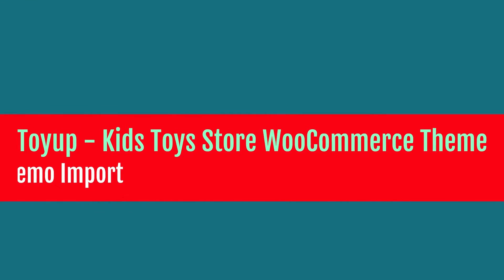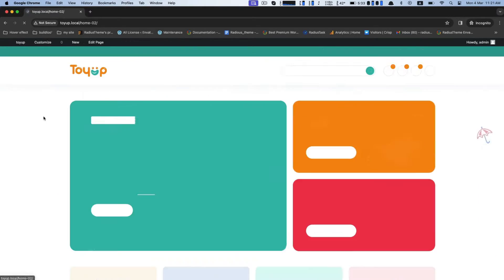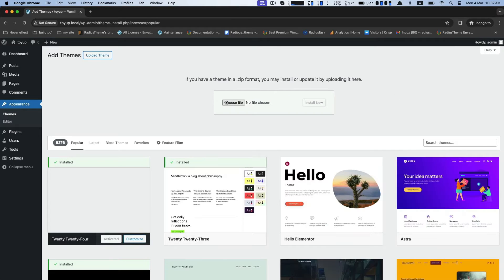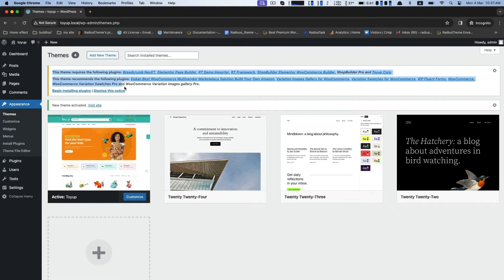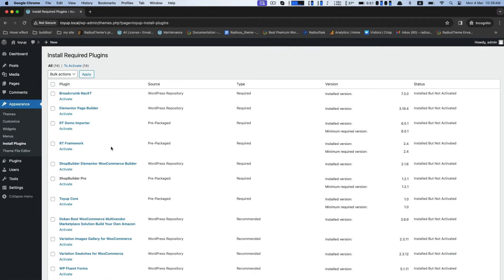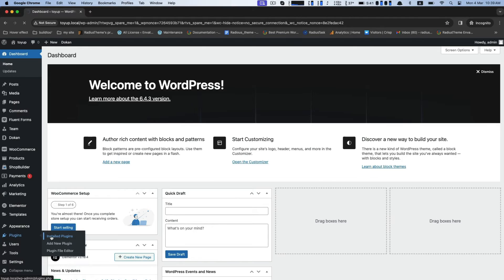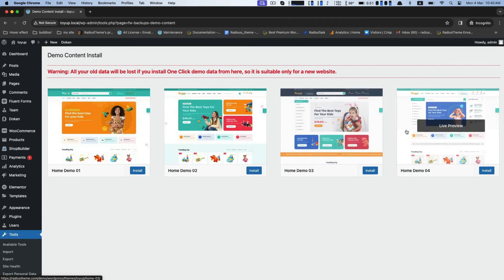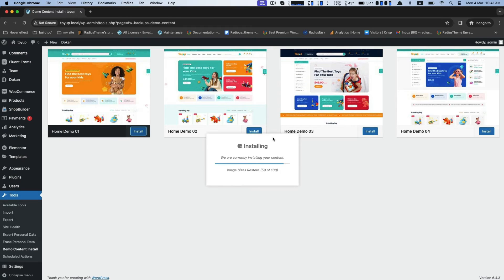Toyup - Kids Toys Store WooCommerce WordPress Theme [Demo Import-old version]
Take Your Toy Store Online with Toyup WooCommerce theme.
 This video is your one-stop guide to installing the Toyup WooCommerce WordPress theme & importing Demo content.

Toyup is a WooCommerce WordPress theme designed specifically for kids' toy stores. It allows you to easily create a beautiful and user-friendly online store to showcase your toys and delight your customers.